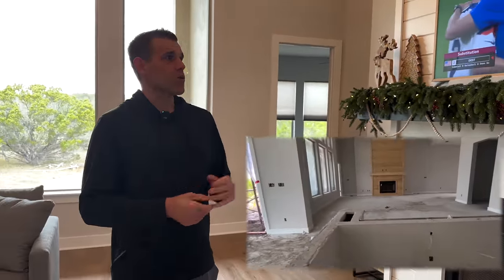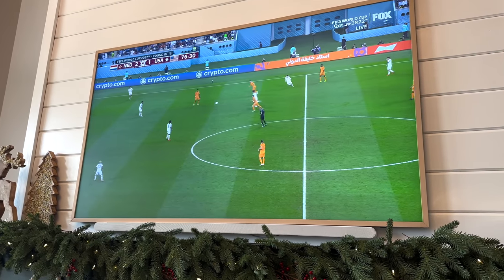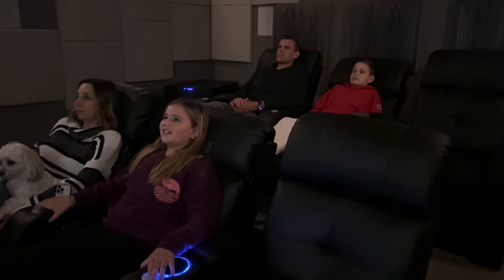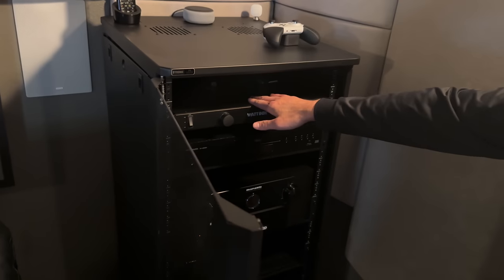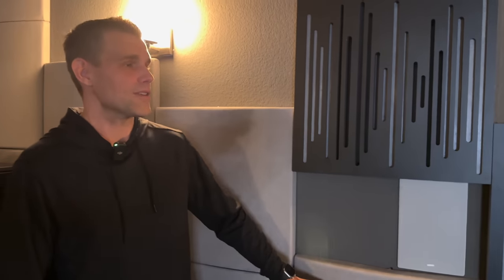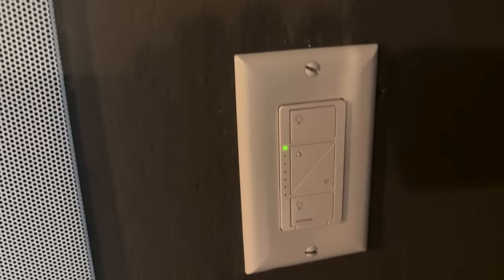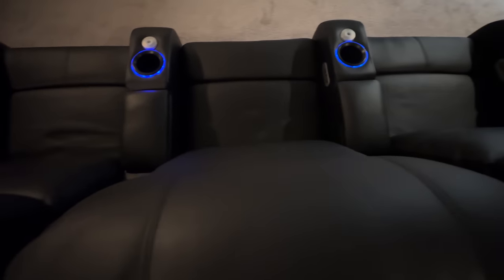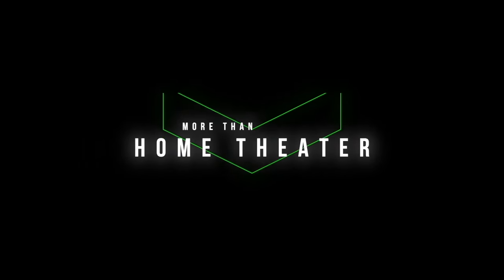8K 7.1.4 Dolby Atmos Home Theater FULL Tour!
Take a tour through Eric's new home in Liberty Hill Texas! The home features a beautiful design throughout with a Samsung Frame 4K TV in the living room and a INSANE 8K 7.1.4 Dolby Atmos Home Theater! The theater has the focal 300 series for surround and atmos speakers and one SVS pb-4000 for the low end bass. Combine that with the JVC RS2100/NZ7 8K projector and Stewart Filmscreens acoustically transparent 120" screen. The Marantz SR-8015 brings the whole system together by controlling all the input switching, processing and amplification. The strong FS series rack holds all the gear and keeps it lasting for years to come with the built in fans and surge protection from wattbox. If you would like to build your DREAM home theater reach out today for a free consultation with our specialist to get started! We look forward to working with you!

The 300 IWLCR6 in-wall loudspeaker is made in France and dedicated to a home use. This LCR (Left, Center, Right) loudspeaker is perfect for a Home Cinema set-up with no compromises, in rooms of up to 320ft².

These loudspeakers are equipped with Focal exclusive technologies such as the Flax woofer cone and an inverted tweeter dome to deliver a sound quality and precision perfect for your home. The bass are controlled and well defined. The Flax cones produce a natural and accurate sound with great intelligibility, ideal for movie dialogues. Watching a movie will become a completely new experience.

On this in-wall speaker, the mid-treble plate can be rotated by 90° for use as a left, centre or right loudspeaker to aim at the listening spot. The tweeter and mid-levels can be adjusted to adapt to the room acoustics: this will result in the best performances regardless of the environment.

They also provide a major advantage when it comes to installation, which has been greatly simplified with the EQI system (Easy Quick Install). They require no tools to install, for an unrivalled ease and speed of installation. These new products also meet the most essential criteria regarding use: frameless, magnetic grilles, anti-vibration feet…

JVC NZ7/ DLA-RS2100

The DLA-RS2100 D-ILA is the world first (as of September 2021, according to a research by JVCKENWOOD) home theater model with 8K/60p/4K120p input. It is equipped with 8K/e-shift proprietary technology with 2-direction shift to reproduce 8K-quality image from 4K signals. 4K120p input also makes the projector ideal for gaming when combined with Low Latency mode. The projector is driven by three 0.69-inch native 4K D-ILA devices and 17-element, 15-group all glass lens with 65 mm diameter to project high-resolution images to every corner of the screen. BLU-Escent laser diode light source also contributes to project the high-resolution 8K image, realizing brightness of 2,200 lumens and longevity of up to 20,000 hours. Compatible with the latest HDR10+, the projector boasts industry leading HDR performance. 8K, Laser, and HDR are the keywords that describe JVCs 2021 projector models.

Higher brightness level, stellar color accuracy
Recently reformulated StudioTek 130 G4, is a flexible, front projection screen material that now has less sparkle and offers amazing high dynamic range (HDR) of luminosity. This screen material also provides optimized white field uniformity — unmatched by competing gain screens. StudioTek 130 G4 is thirty percent brighter than a matte white screen surface. Featuring a fourth generation, proprietary optical coating, this screen material allows for crisp, sharp focusing of content as well as superb color and outstanding, white field uniformity. Certified by THX, StudioTek 130 G4 is the reference standard projection material within the AV industry.

Marantz SR8015
11.2 CHANNEL 8K AV RECEIVER WITH HEOS® BUILT-IN
Featuring masterful 140W per channel performance, HDMI support, and cutting edge DTS technology.
The Most Musical Sound
Extensively tuned by Marantz sound masters at the most state-of-the-art facilities to deliver an exquisite sonic signature. No component leaves the hands of Marantz sound masters until it passes rigorous testing. Envelop yourself with the most musical sound, from any source.

Premium-Performance Discrete 11-Channel Amplifier
Showcasing discrete high-current power amplifiers on all channels, the SR8015 delivers 140 watts of power per channel (8 Ohm, 20Hz-20kHz, THD: 0.05%, 2ch driven). With low impedance driver capability, it offers operational stability with a wide range of speakers for balanced, quality sound. Auto Eco Mode adjusts power output to speakers based on volume level and on-screen eco meter, providing power consumption reduction in real-time without sacrificing your superb Marantz sound.